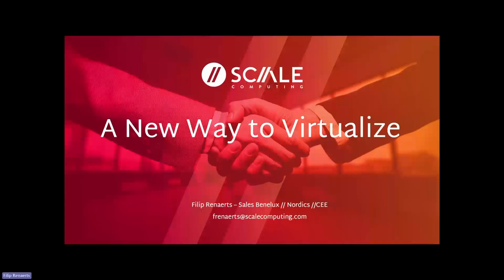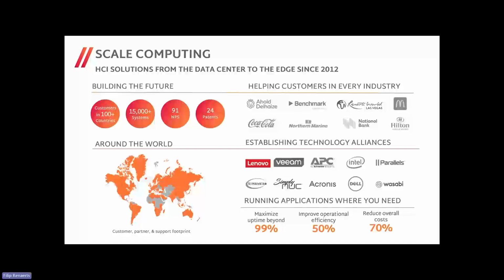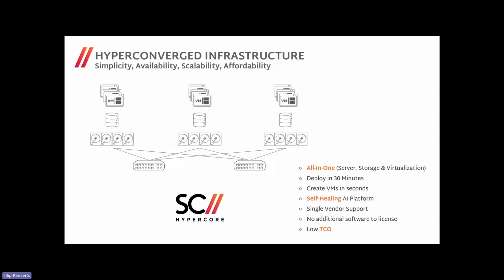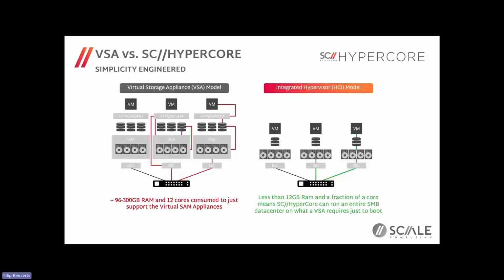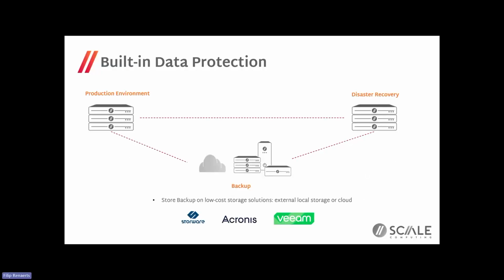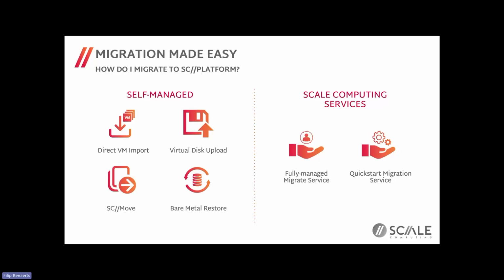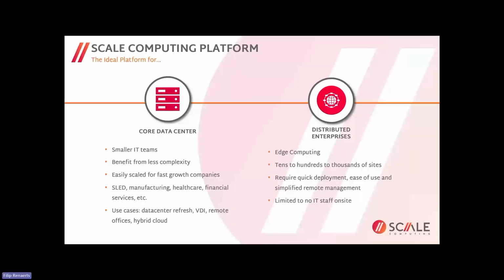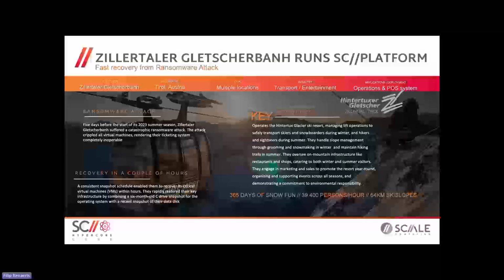Lenovo's HCI solutions - Focus on scale